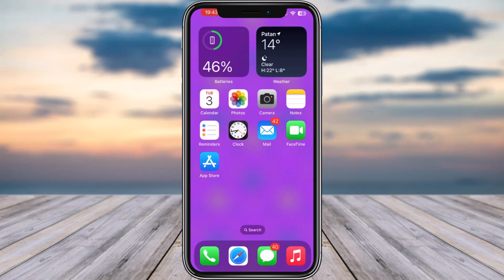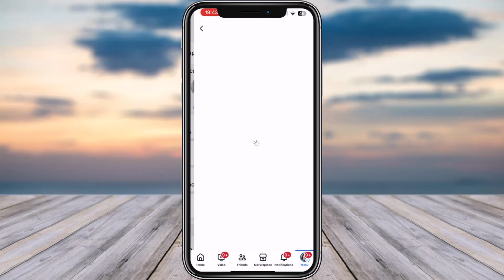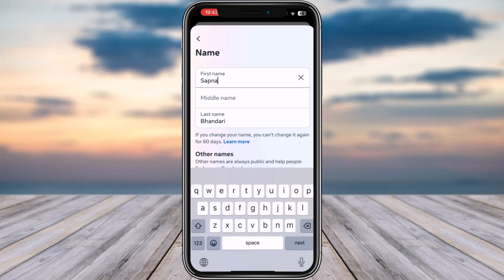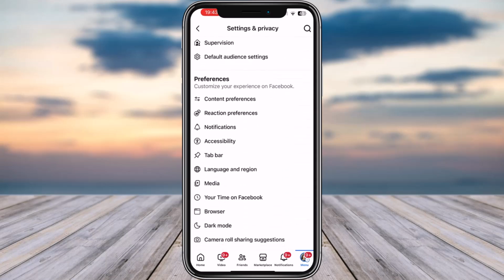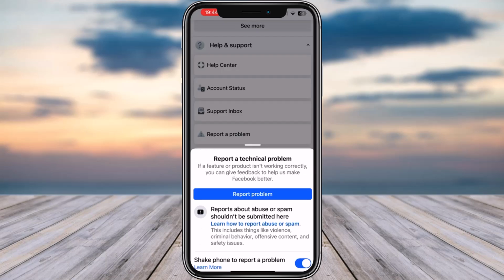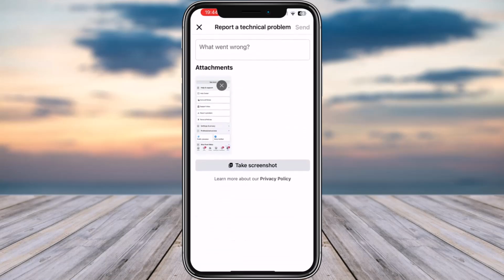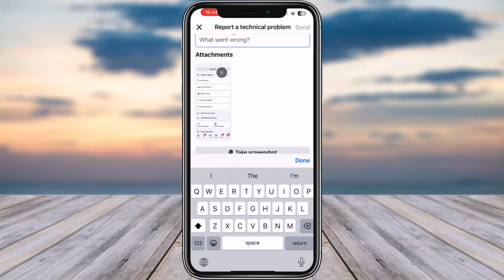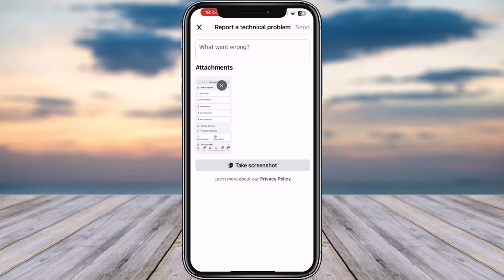How to Change Facebook Name Before 60 Days !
In today’s video, we’re diving into how you can change your Facebook name even if the 60-day limit applies. Whether it’s a mistake, a typo, or you just need a quick update, we’ve got you covered with a step-by-step guide.

 What You'll Learn in This Video:
 How to navigate Facebook's settings to request a name change.
 How to submit a report for incorrect names.
 Tips for ensuring your request gets accepted by Facebook.

 Helpful Links:

Facebook Help Center: [Insert Link]
Name Change Policies: [Insert Link]